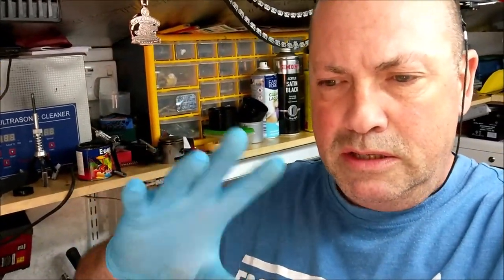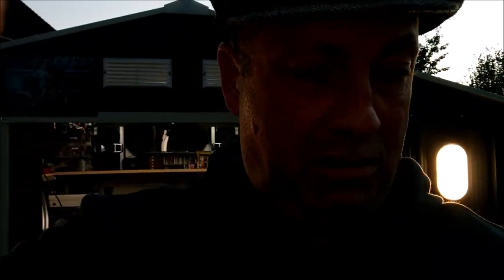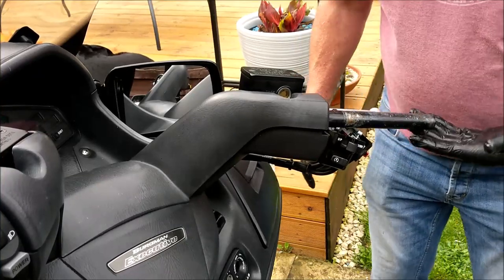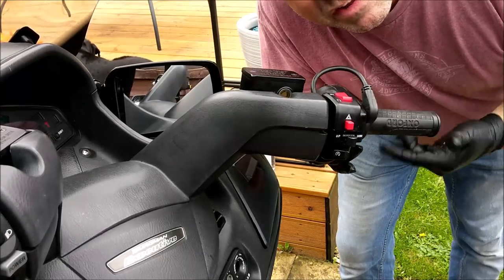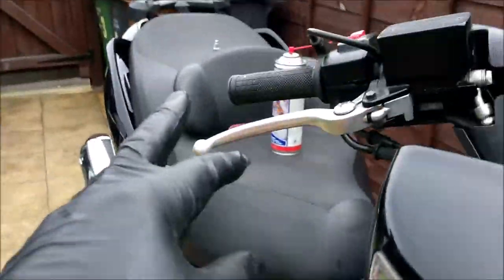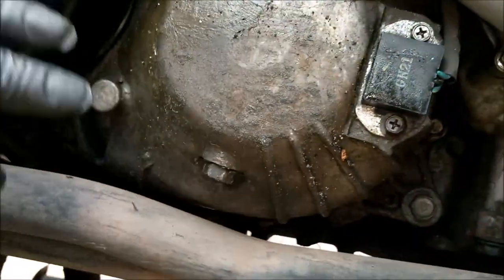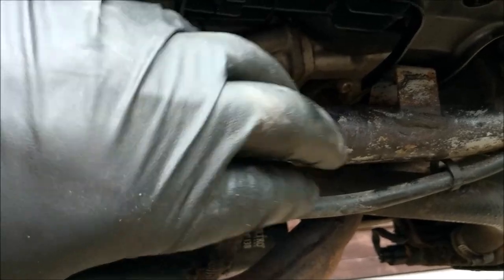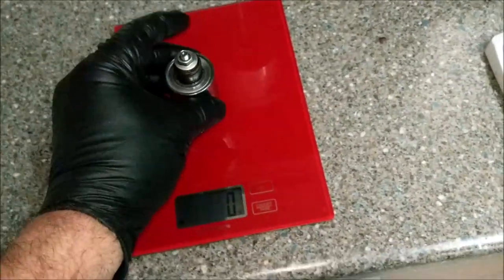Suzuki Burgman AN 650 sticky throttle, CVT Bolt, CVT Filter, rear suspension adjust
slow but sure wins the race.